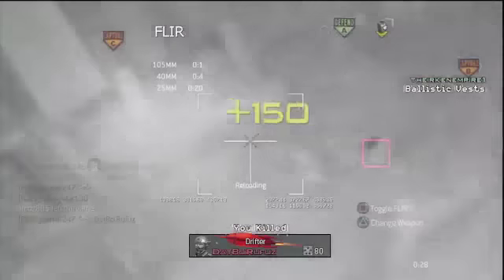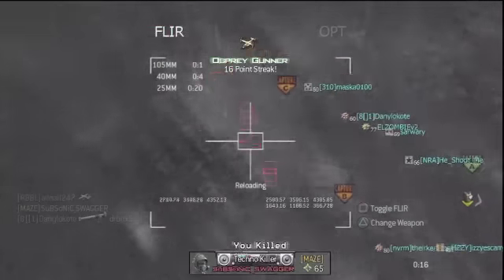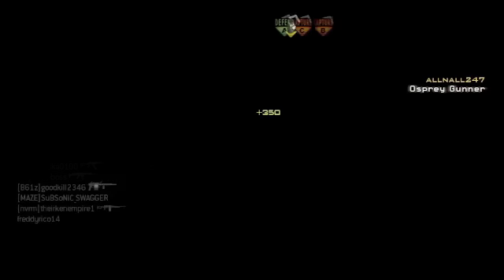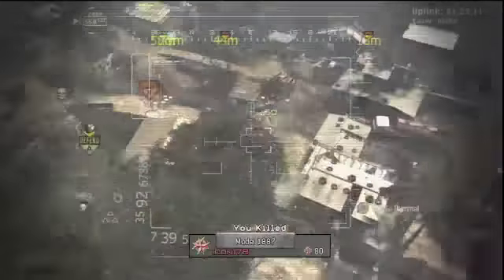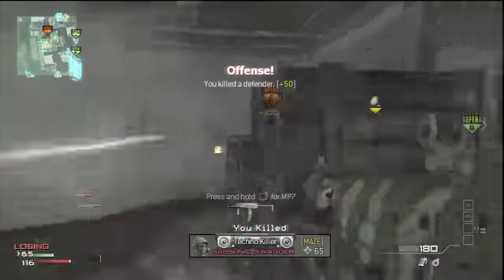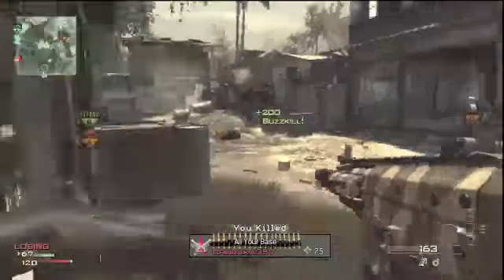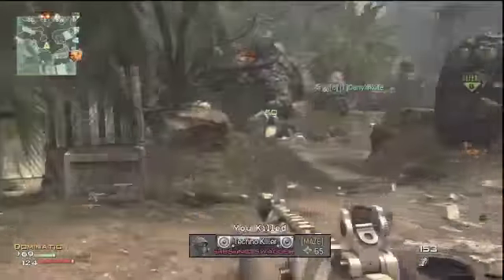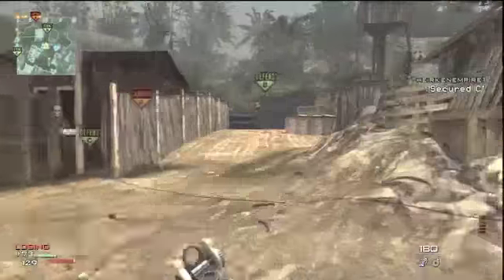What Should Happen to CoD (70-13 MW3 Gameplay/Commentary)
This is what I think Infinity Ward should do.